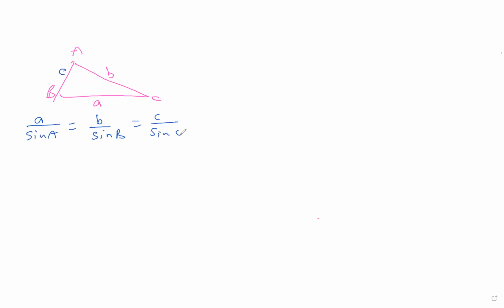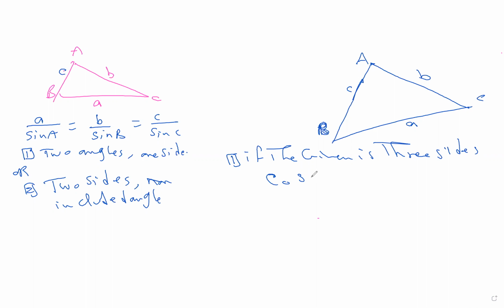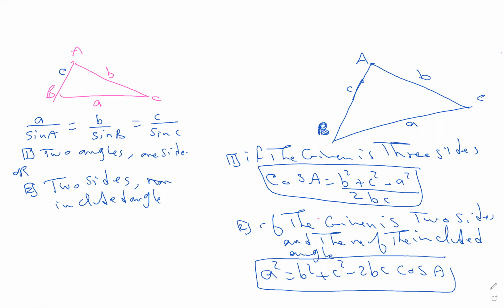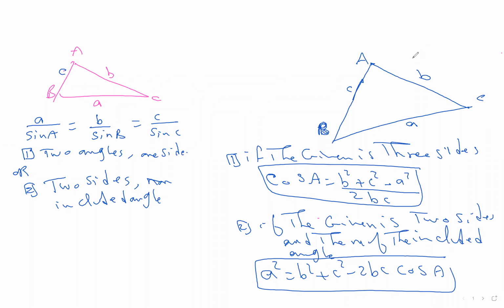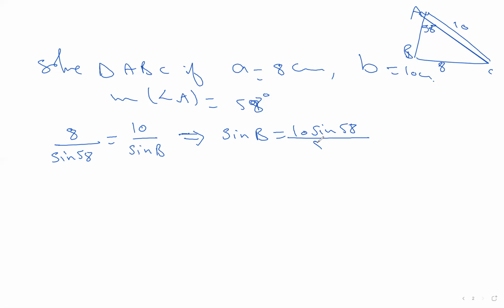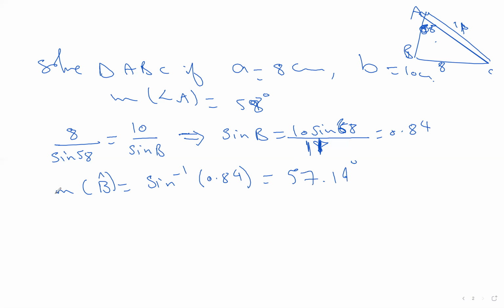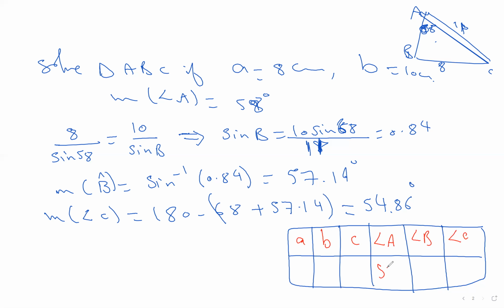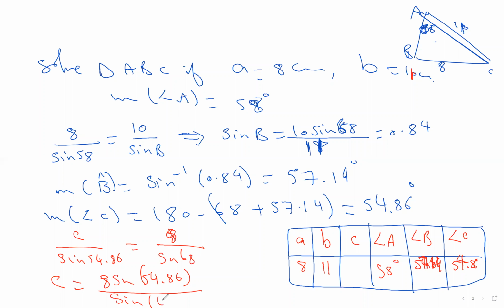G10 trig 23 2 2021